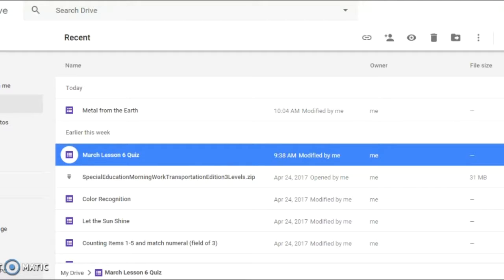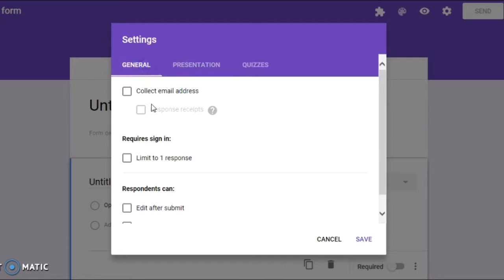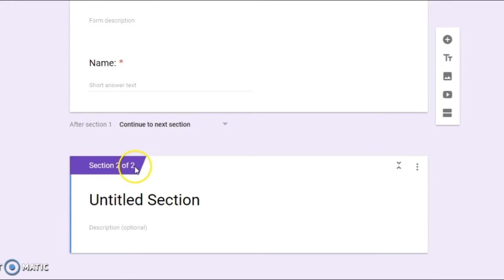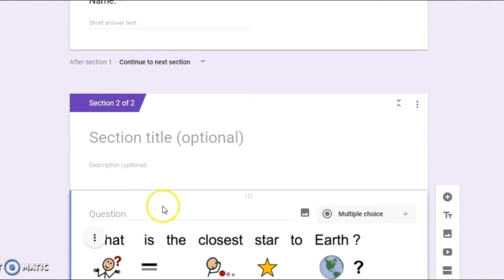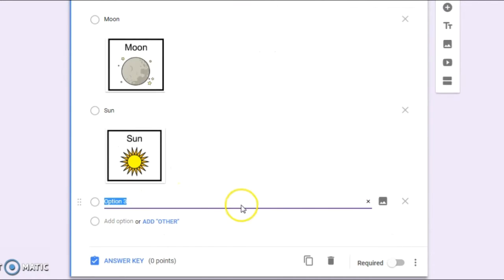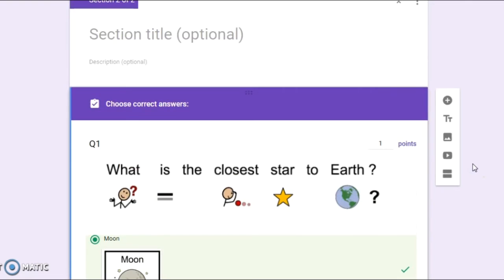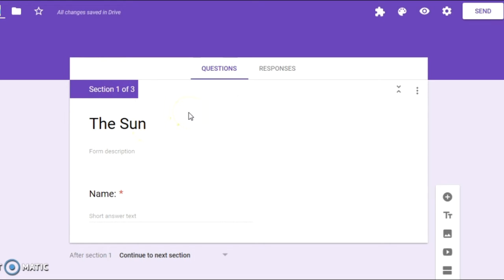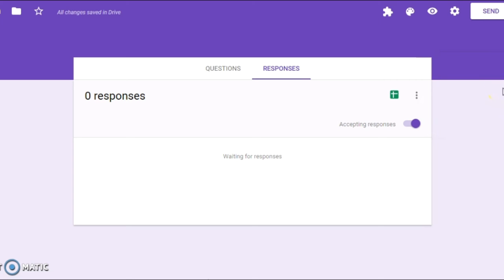Creating Quiz in Google Forms and Adding Images